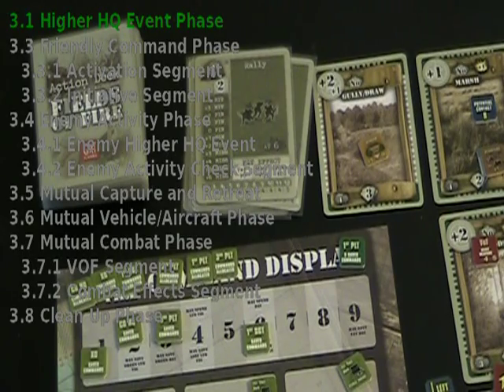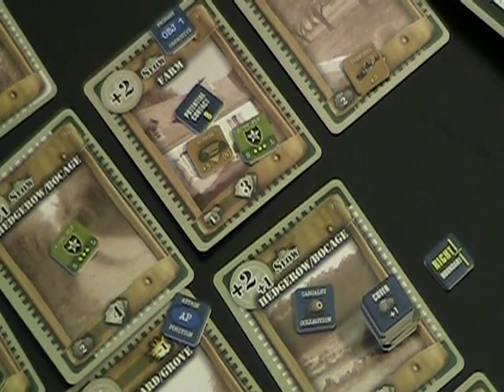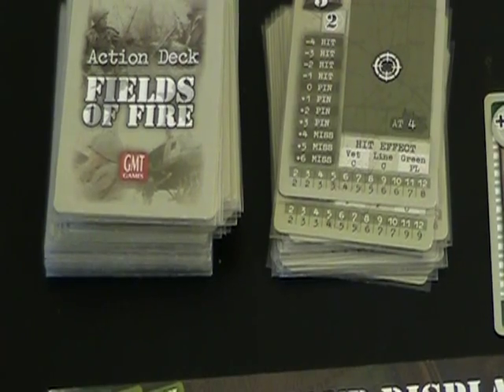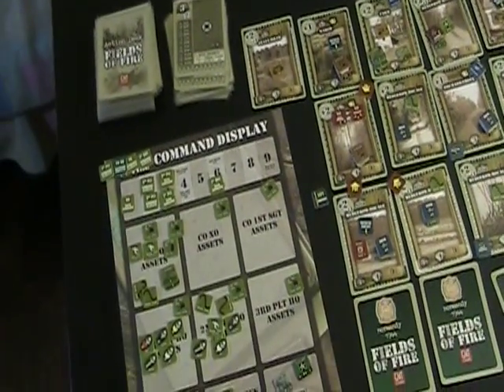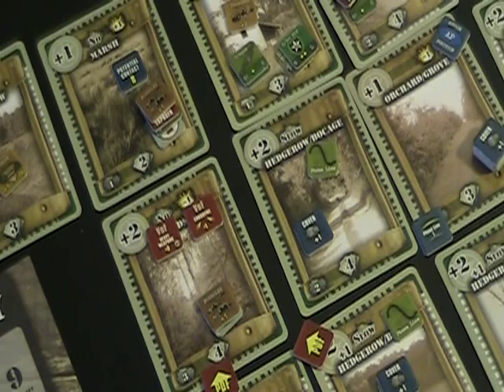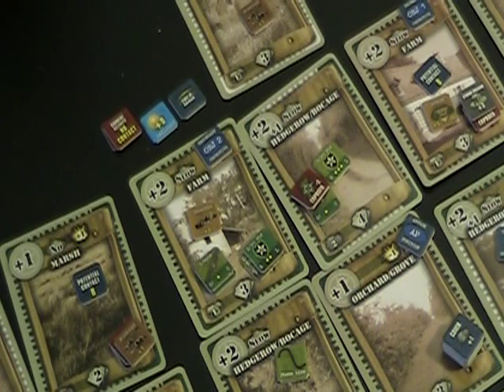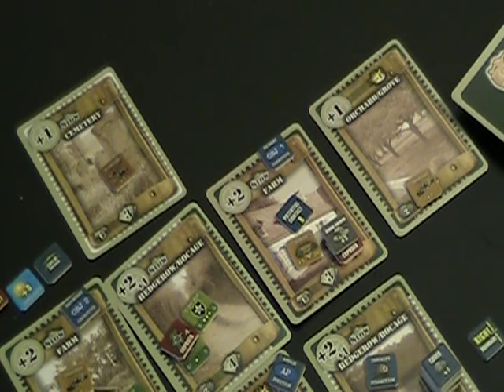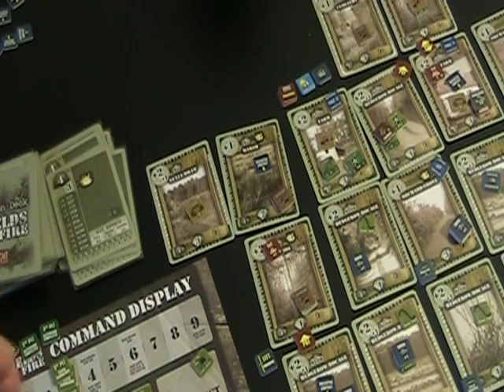Fields of Fire: Mission 1 Walkthrough - Turn 8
Getting close to the end! But the Germans aren't going down without a fight. In Turn 8 I push onto my primary objective to reveal a nasty surprise.